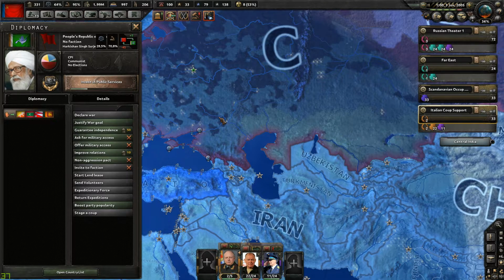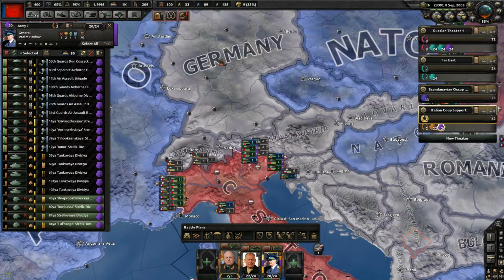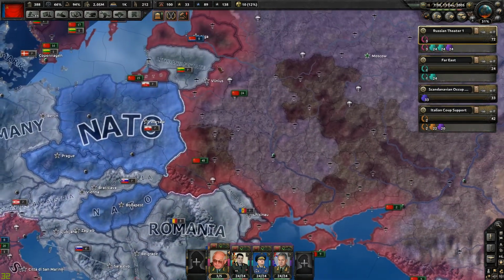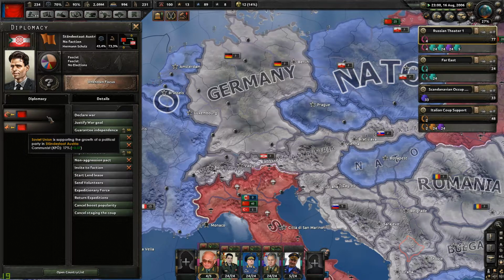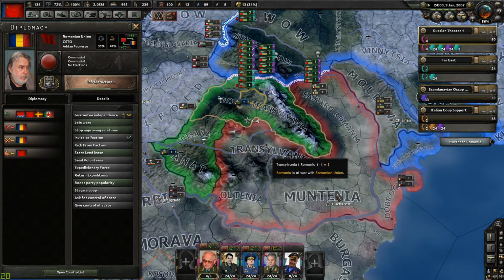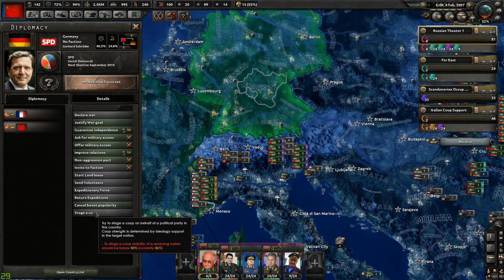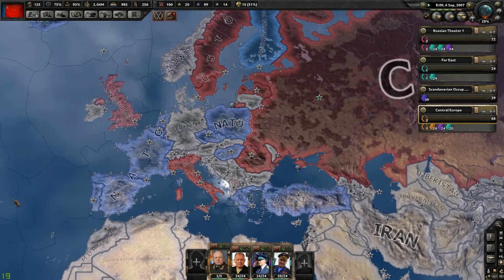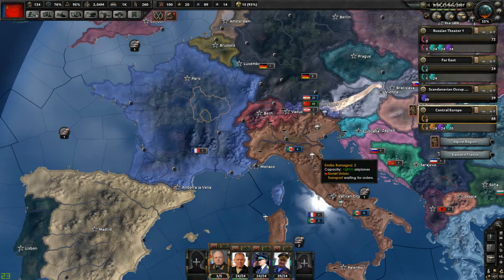WAR IN EUROPE - HOI4 - Millennium Dawn - Communist Russia 5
Taking on a new challenge as I work to rebuild the Soviet Union and then conquer the world!

Special Thanks to Chris Graham, Michael Frazee, AvenirDutch, Cameron Maynard, Chris Marciniak, and William O'Haire, who are the official sponsors of this channel.  Your support is greatly appreciated!